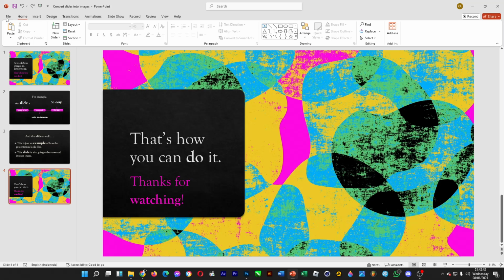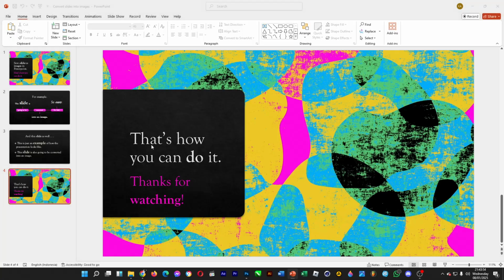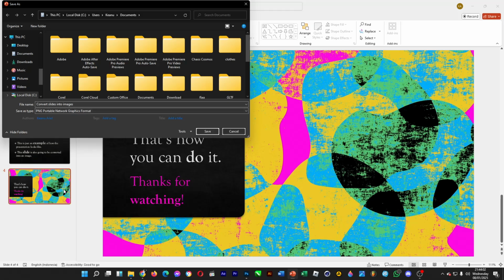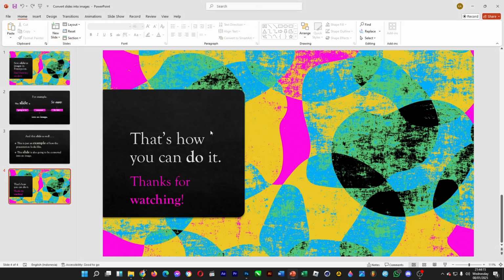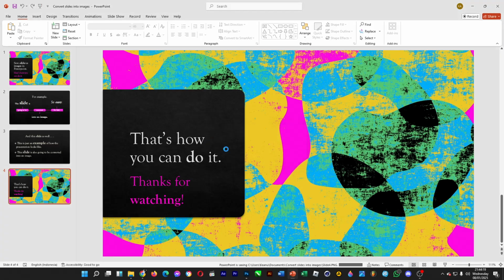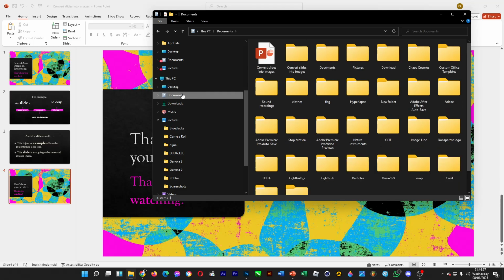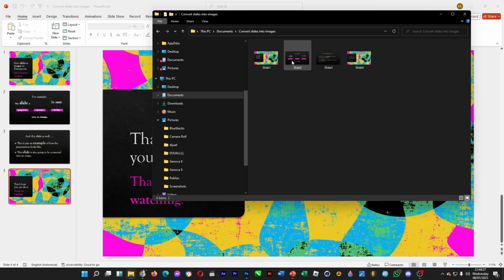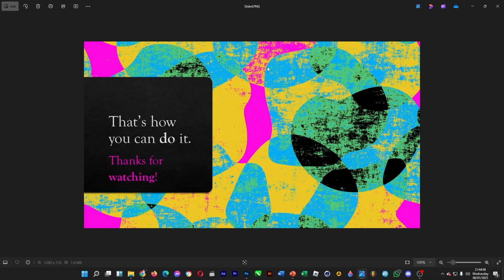How to Easily Convert PowerPoint Slides to Image Files | Step by Step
Learn how to easily convert and save your PowerPoint slides as image files directly within PowerPoint. This step-by-step guide walks through the exact export process to turn your presentation slides into high-quality JPEG or PNG images quickly.

Discover how to access the export settings, change the file type, choose between JPEG and PNG formats, and export every slide in your presentation at once. Once exported, locate your new image folder to access each individual slide as a separate picture file.

PowerPoint tutorial, save slides as images, export PowerPoint presentation, convert slides to PNG, convert slides to JPEG

0:00 Save PowerPoint Slides as Images
0:18 Export PowerPoint Presentation Files
0:30 Change File Type to PNG or JPEG
0:53 Convert All Slides to Images
1:03 Access Exported Slide Image Folder